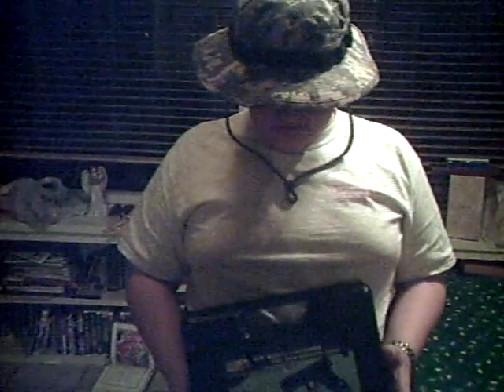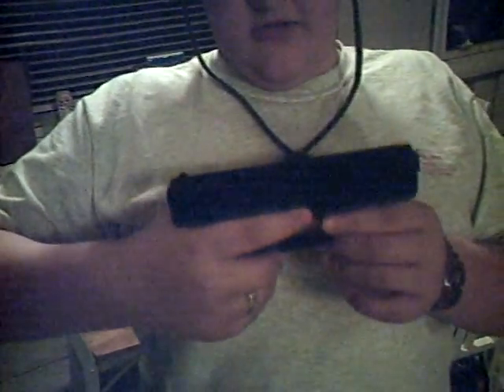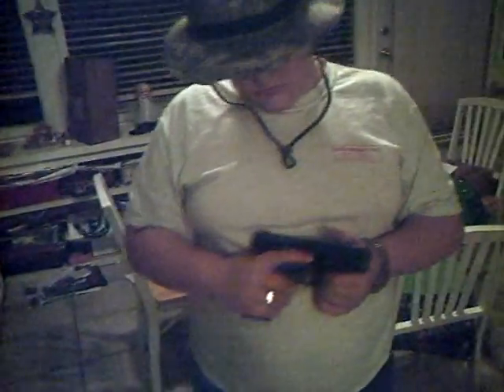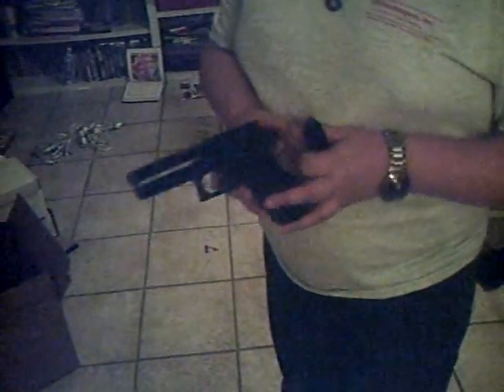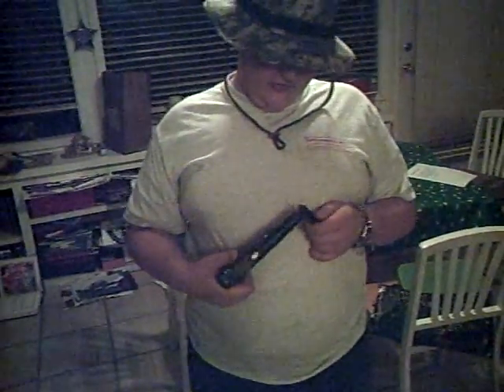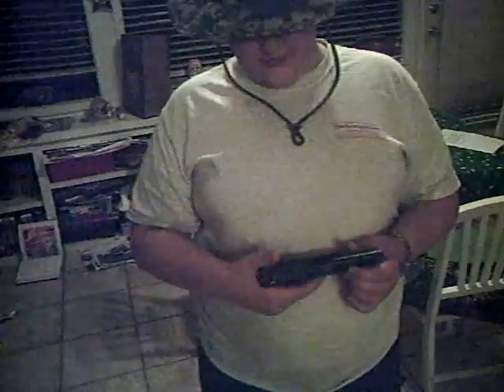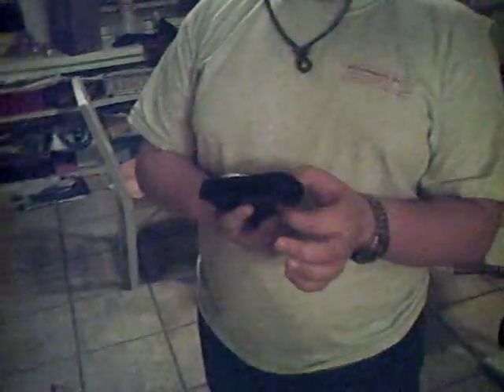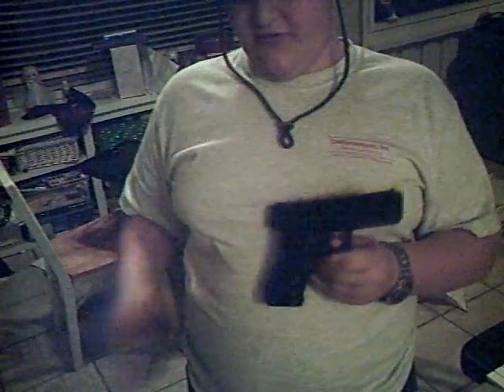TM glock 18 video review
A review of my Tm glock 18 c aep